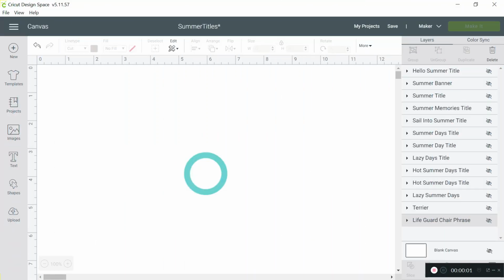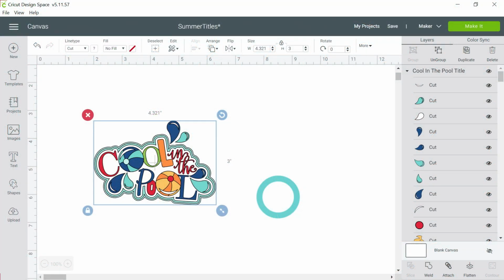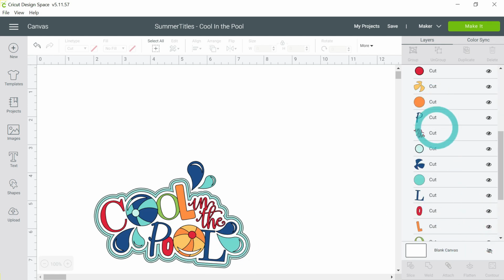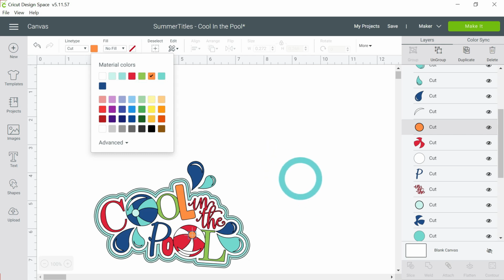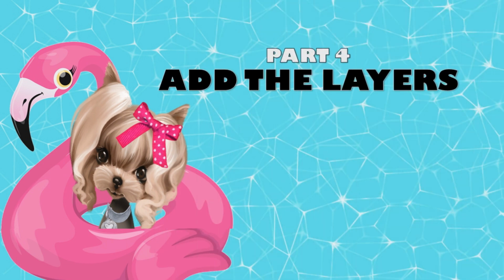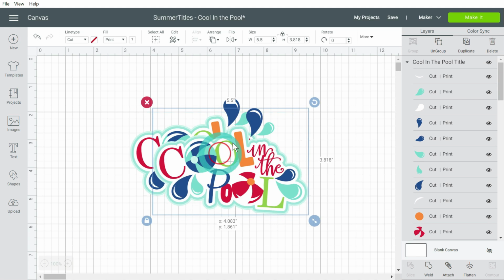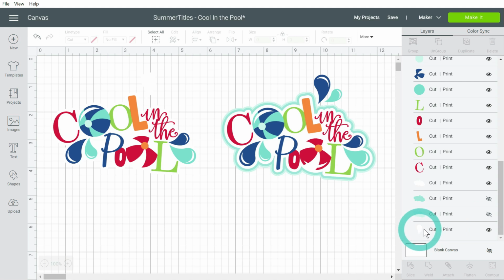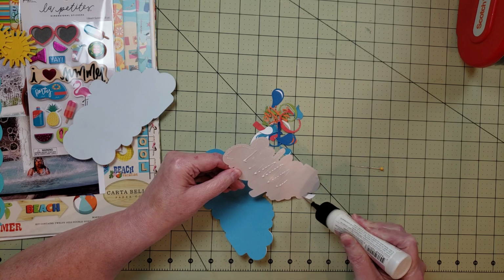Course 301 Titles & Journaling | Lesson 2 Dimensional Titles | Scrapbooking with Your Cricut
This is the second video in Course 301 Titles and Words.  In this video, you will learn how to create dimensional titles using print and cut and also create templates to help you with putting your title together.

Course 301: Titles and Words

Products and Tools featured in this video:
► Art Glitter Glue 4 oz (ASIN B0767PZDL1)
► Art Glitter Glue Bundle (ASIN B073VQQW2P)
► Bearly Art 4 oz Precision Craft Glue (Substitute for Art Glitter Glue) (ASIN B07Y6RWHP1)
► Bearly Art Precision Craft Glue Bundle (Substitute for Art Glitter Glue) (ASIN B084KMNSTN)

You are welcome to join the Yes Please PaperCrafts facebook groups.  Everyone is welcome, just click on the links below to request to join.

I am currently an affiliate/associate with Creative Memories, Amazon, Cricut, HSN, Scrapbook.com, Spellbinders, Ranger, CreateForLess and PhoMemo and I earn from qualifying purchases when you click on the links in this video.